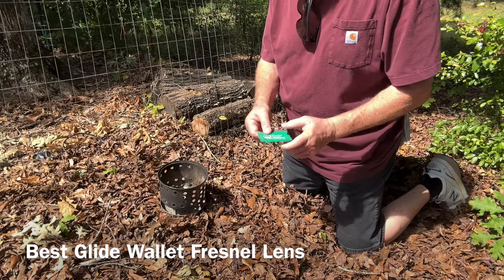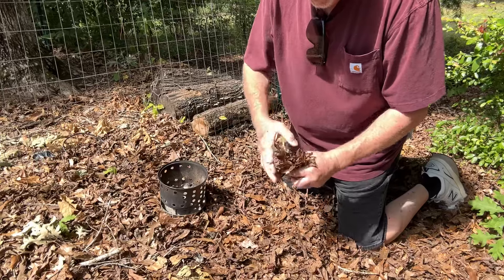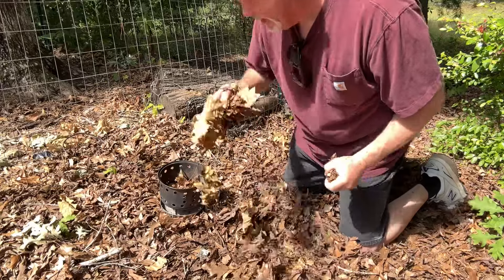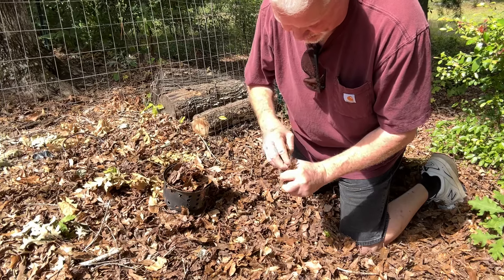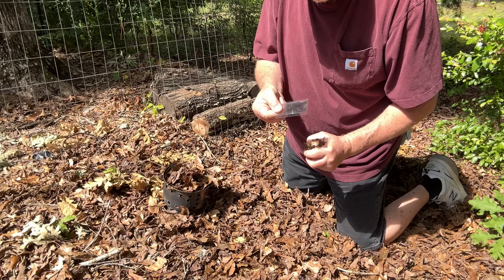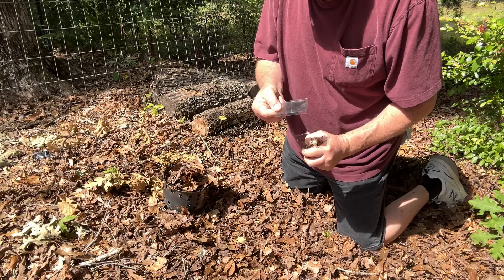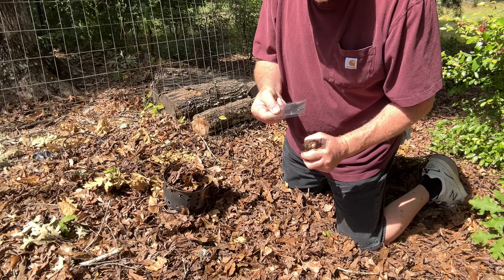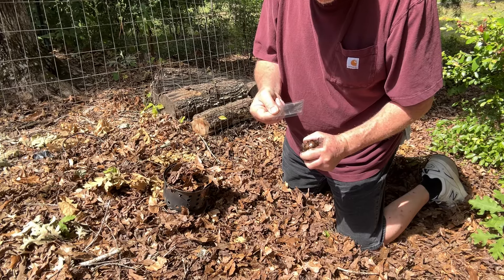How To Wallet Fresnel Lens Solar Ignite Difficult Tinders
Unleash the power of the sun with just a handful of leaves and your everyday carry (EDC) Wallet Fresnel Lens. Compact leaves straight off the ground into your hand, train the lens' focal point on the leaves for a couple of minutes to build a self sustaining ember, place the embering handful of leaves into your stove full of leaves, and blow into flames.

How To Make A Stainless Hobo Stove Out Of A 3qt Pot